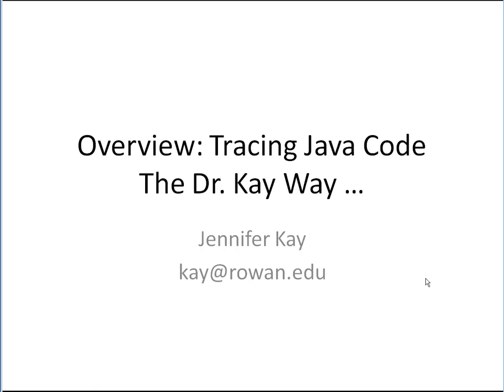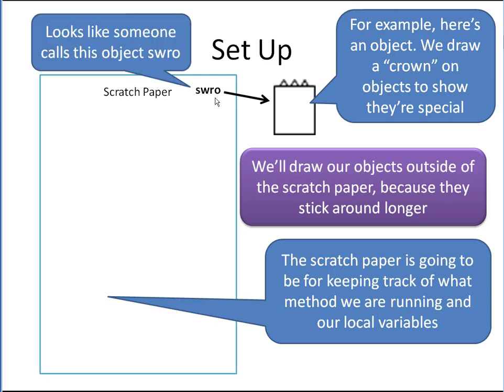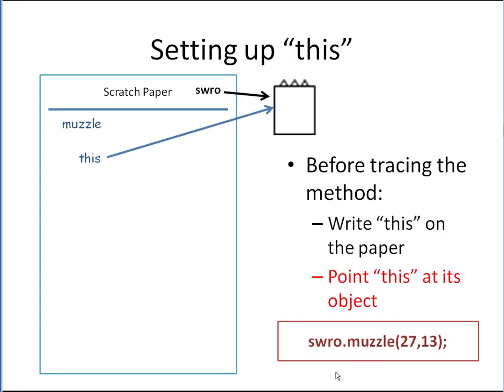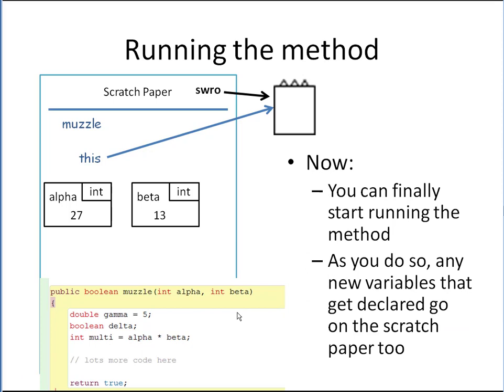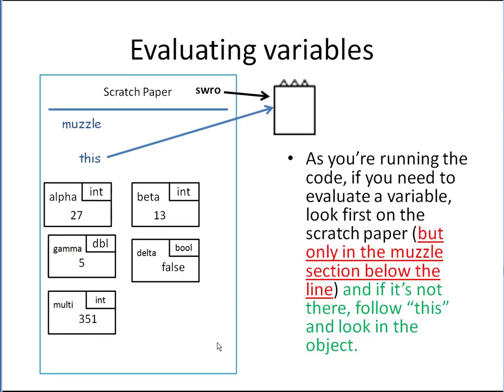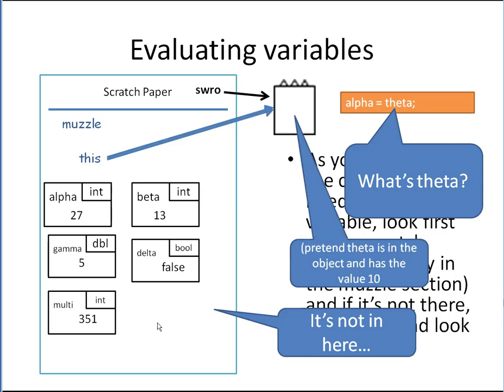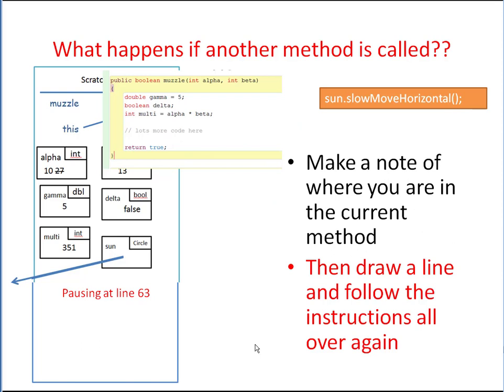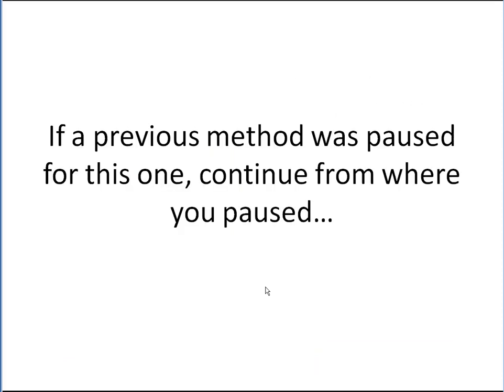TracingJavaCode 01: A very simple example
A brief overview of how to trace a method call